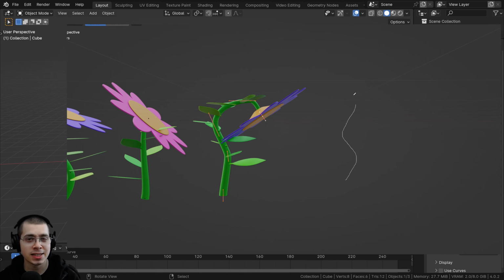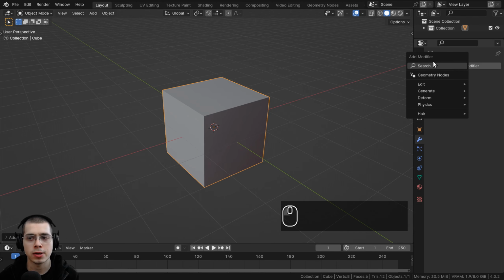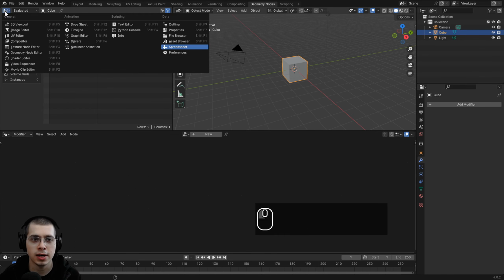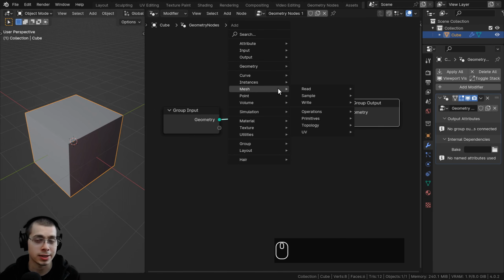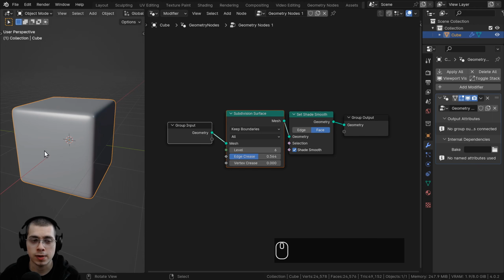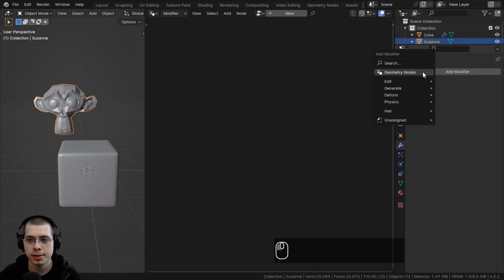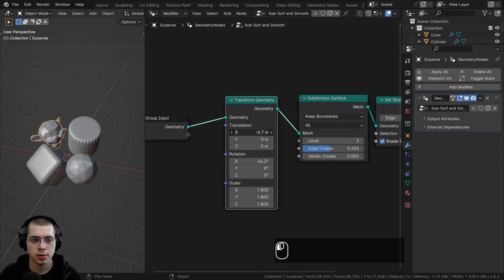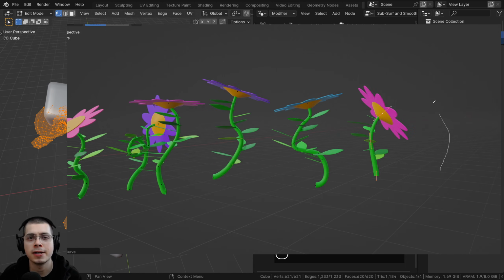Geometry Nodes for Complete Beginners - Part 1 (Blender Tutorial)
In this 6 part tutorial series, I will show you how to use Geometry Nodes for complete beginners.

● Timestamps:
0:00 Intro
2:00 Support the Channel
2:36 The Basics of Geometry Nodes
4:44 Geometry Nodes Editor
8:08 Nodes, Wires, Shortcuts
15:43 Add Geo-Nodes to Multiple Objects
19:41 Replace Original Mesh Geometry
22:13 Closing